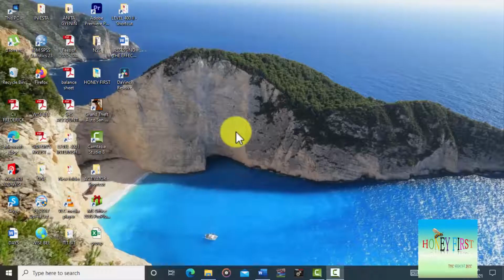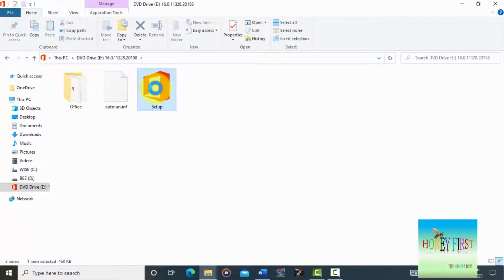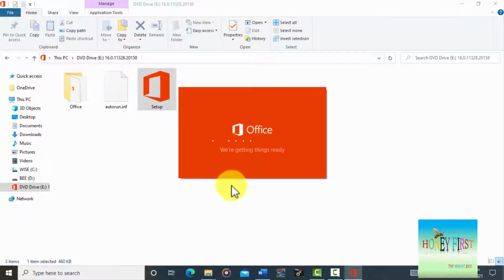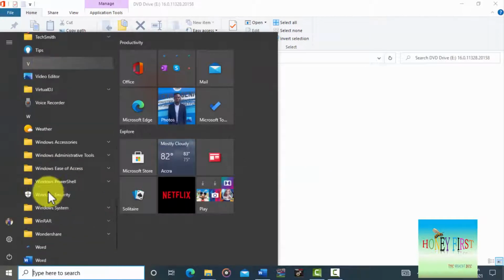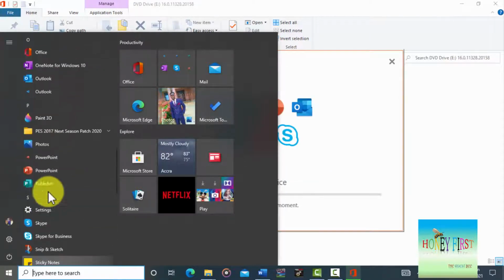How to download and install MS office 2019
How to download and install Microsoft Office 2019 on your PC for free
activate office
activate windows
Download office